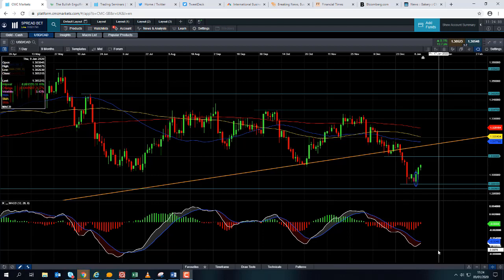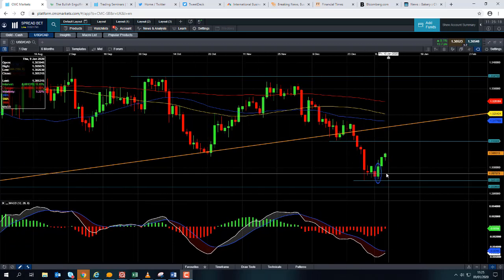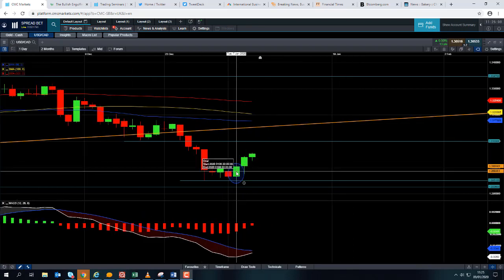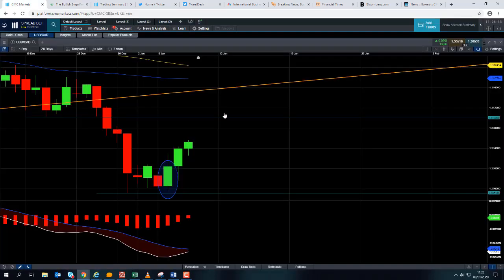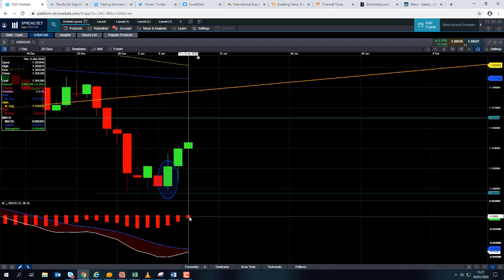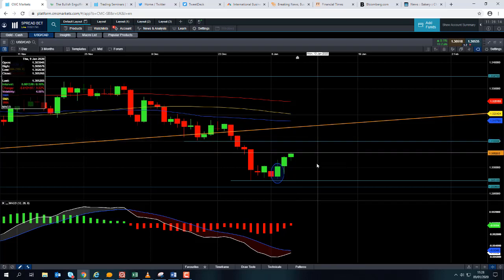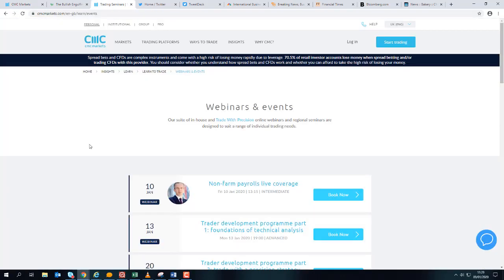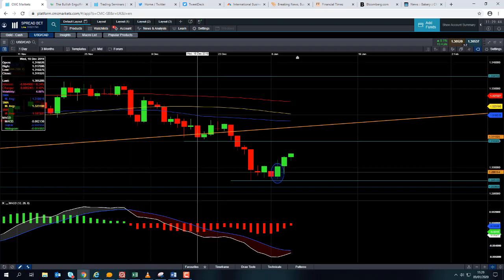Will the USD/CAD rebound continue? – 9th January 2020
David talks about the rebound in USD/CAD and discusses the possibility of further gains.Get the latest daily analysis on key markets such as US 30, UK 100, Germany 30, Japan 225, USD/JPY, EUR/USD, GBP/USD, Brent and West Texas Crude Oil and Gold via our CMC TV playlist.